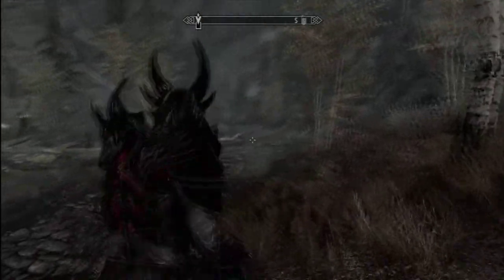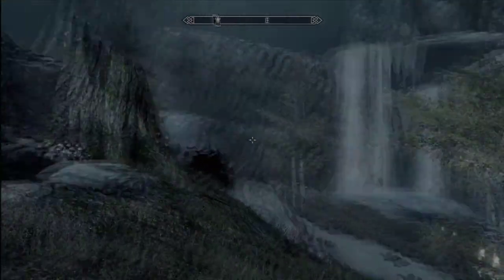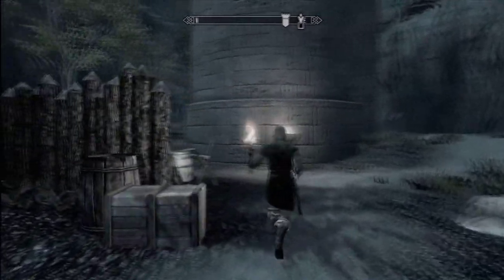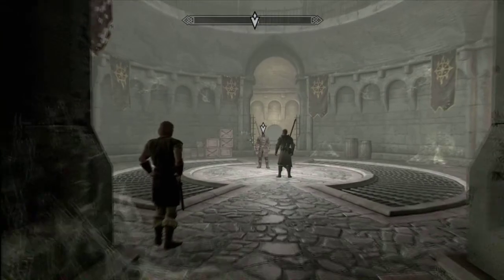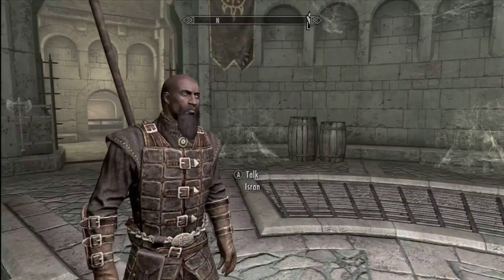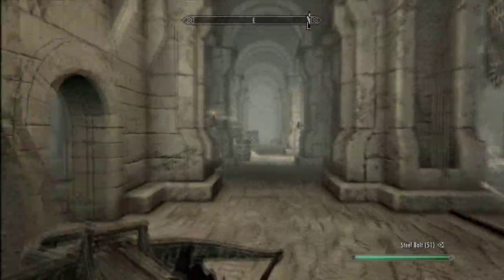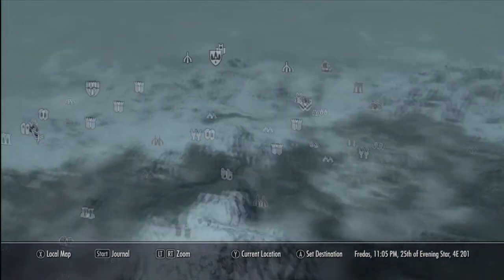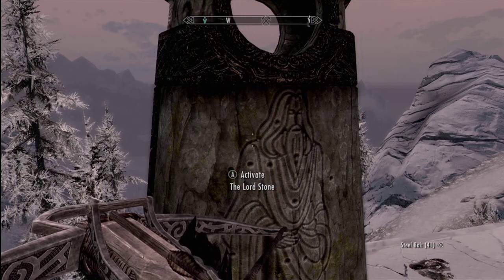Skyrim Dawnguard: Dawnguard Part 1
This is the first part in my playthrough of the Skyrim DLC, Dawnguard. I am doing 2 playthroughs, one as a Dawnguard fighting against the vampires and one as a vampire lord.

The elder scrolls v skyrim DLC dawnguard playthrough gameplay walkthrough lets play